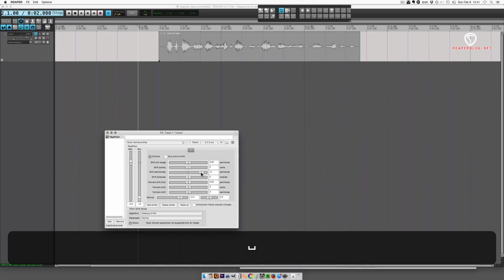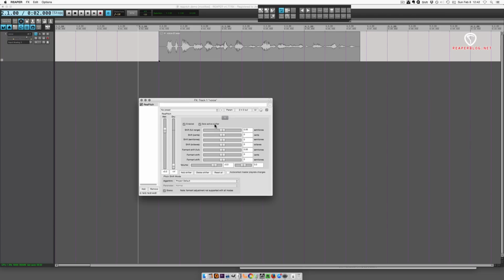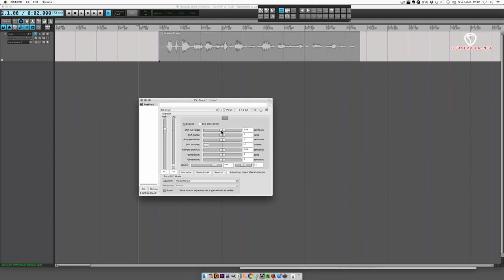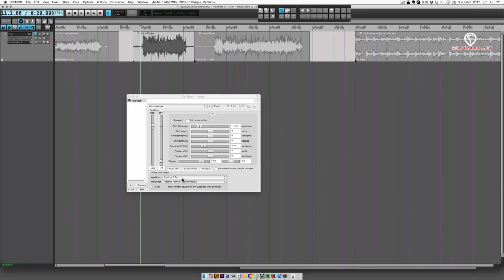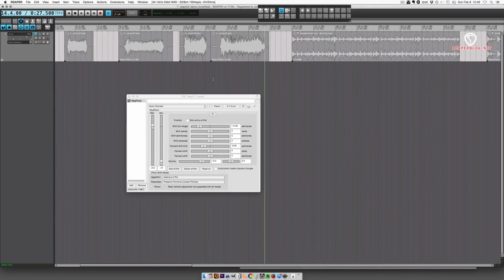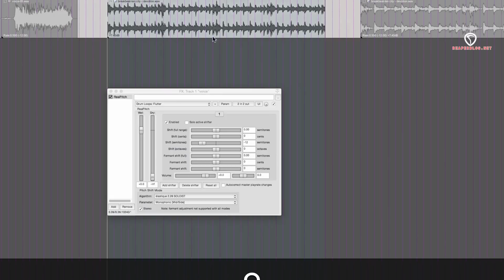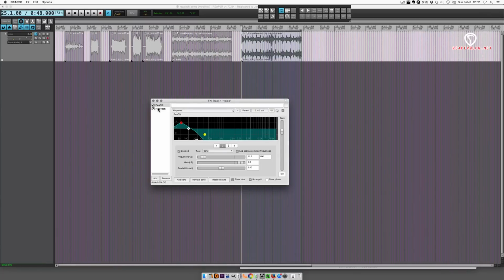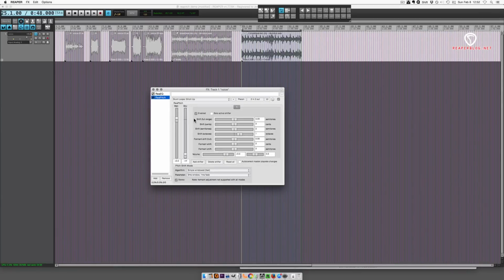ReaPitch Tutorial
Jon digs into the ReaPitch plugin to make scary vocals and glitched up drums.

Go to the blog post to download the preset file.